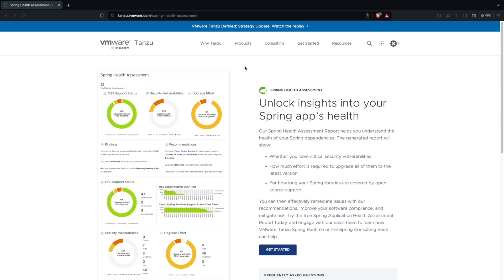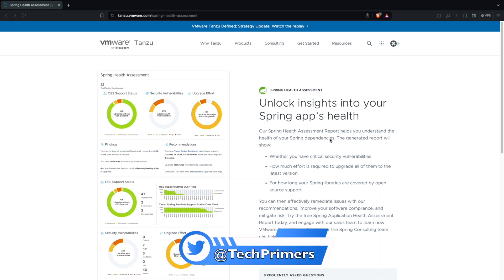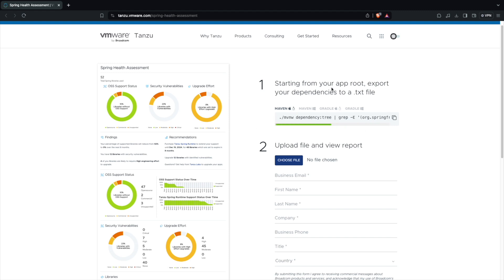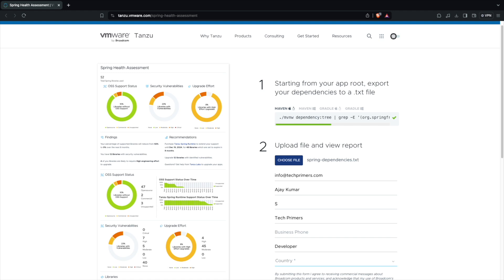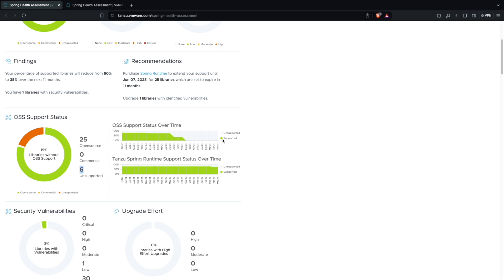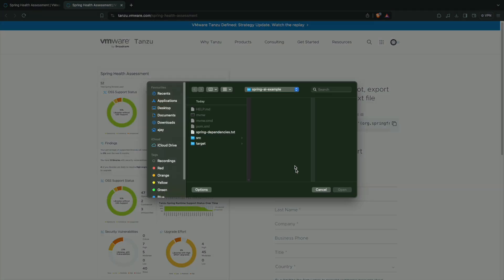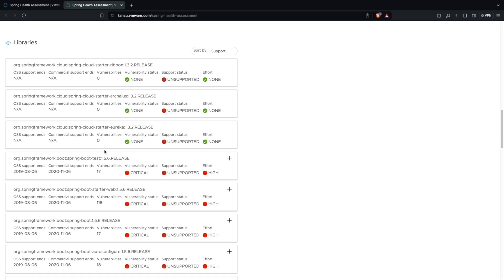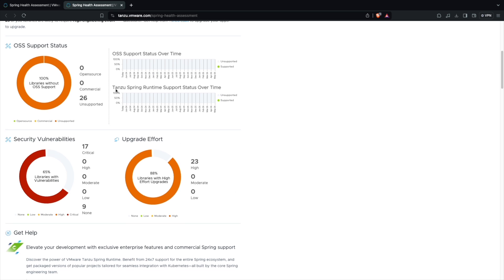Spring Health Assessment | How vulnerable is your Spring Application? 🔥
This video covers how to leverage Spring Health Assessment from VMWare to identify how vulnerable your application is.